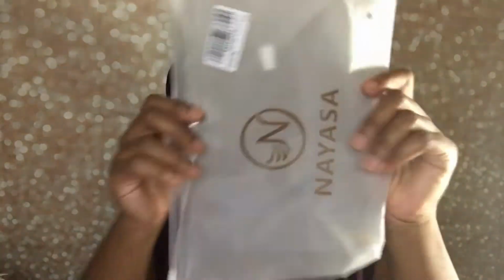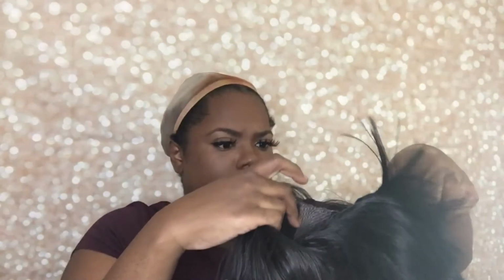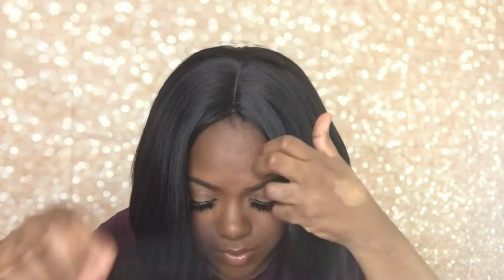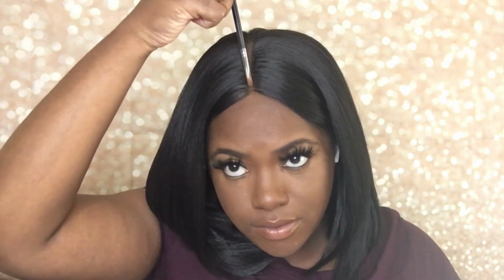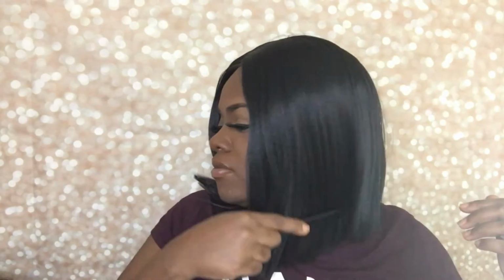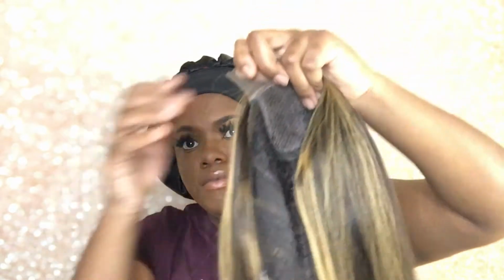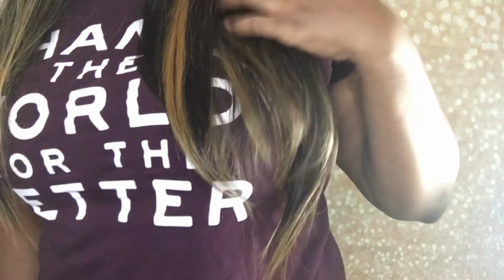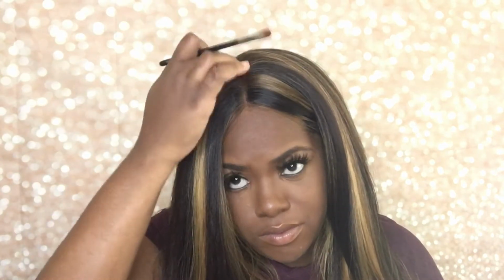AMAZON CHEAP WIG HAUL UNDER $26 / 2-in-1 WIG REVIEW ♥️❤️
♥️♥️♥️♥️Be completely humble and gentle; be patient, bearing with one another in love. Ephesians 4:2♥️♥️♥️♥️♥️

LINK TO WIG #1 : $23.99

LINK To WIG #2: $25.99